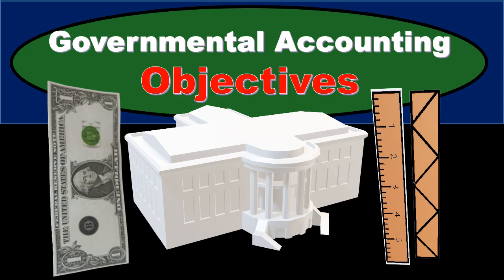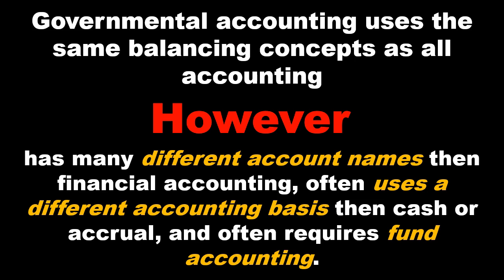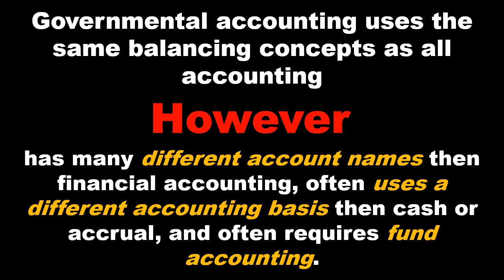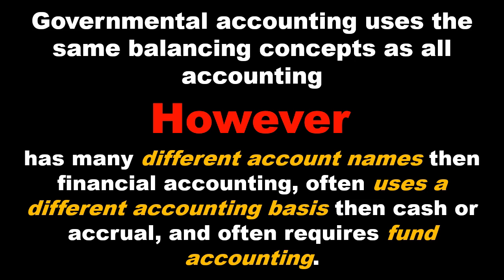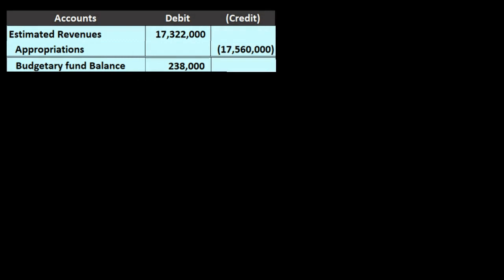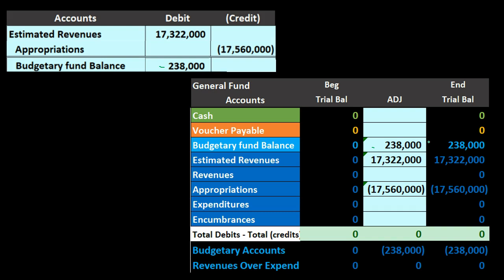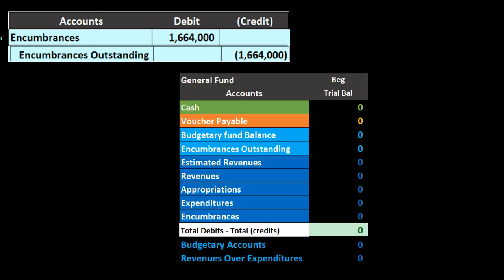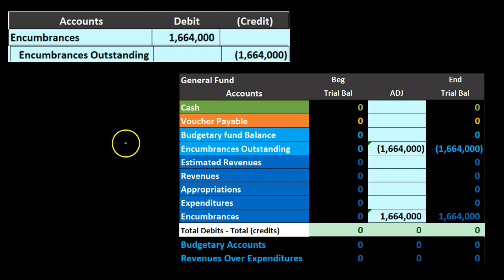Governmental Accounting Objectives